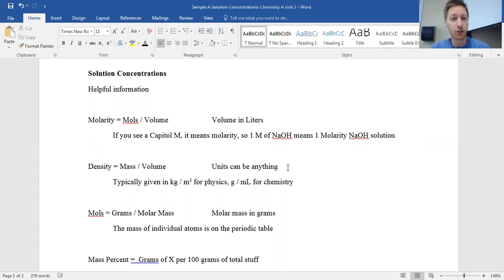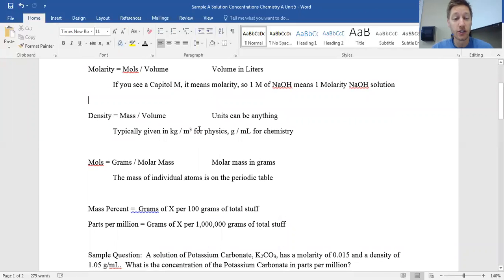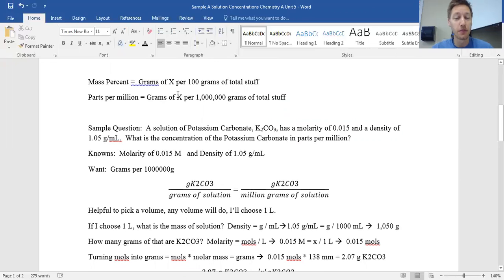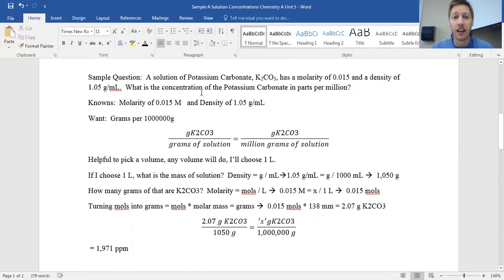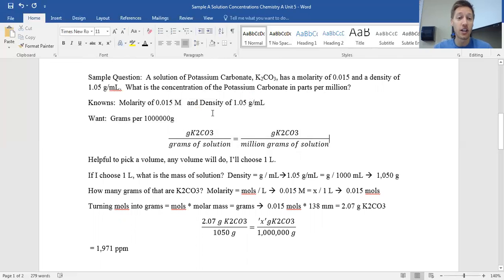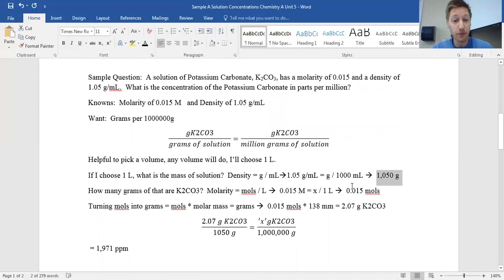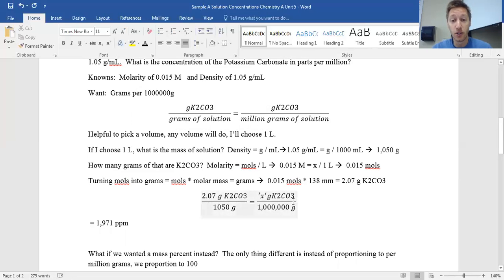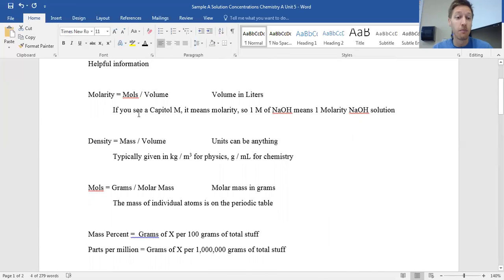Unit 5 Chemistry Solution Concentrations A B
This walks through Molarity, Mass Percent, PPM, and Density connecting them to one another